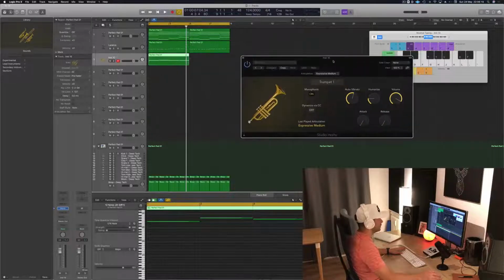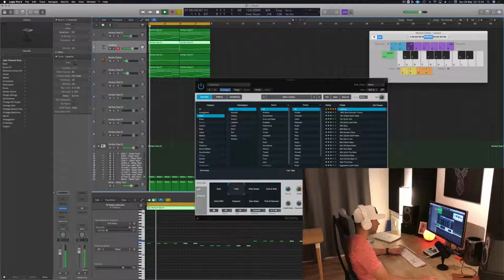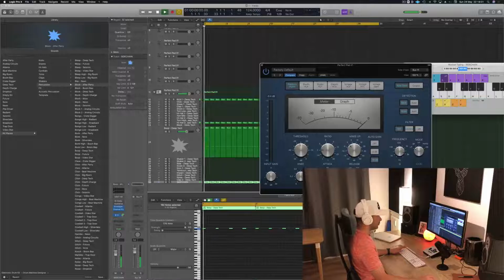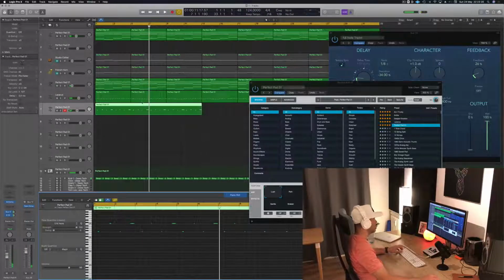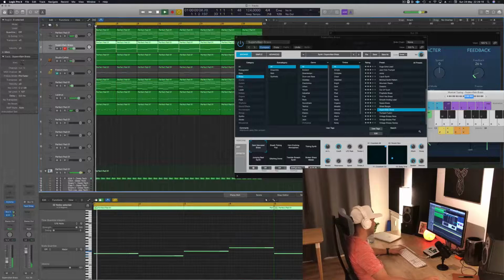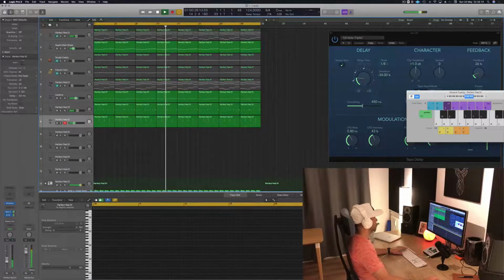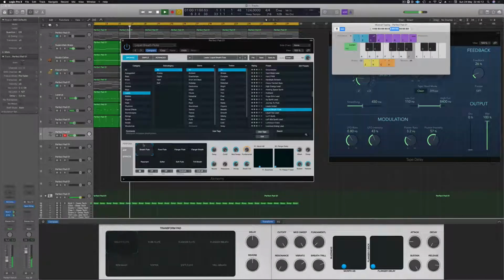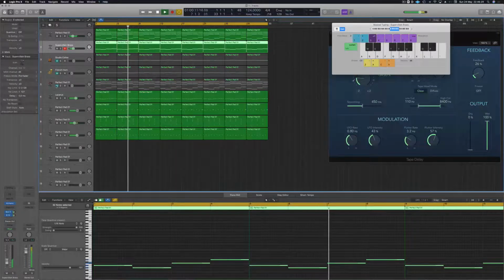How to make Melodic House Music 2021 | Live Electronic Music Tutorial 104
Learn how to make Melodic House music by watching our free live tutorial and study the Logic Pro X Template from the session to practice what you have learned. The Live Electronic Music Tutorials give everyone the opportunity to learn music production at their own pace anytime anywhere. Unlock the secrets of electronic music now.

For Episode 104 our host Mikas make a melodic house song using Logic Pro X, we first setup the BPM to 124 BPM and we will use a chord progression and some minimal drums we previously prepared.

We first listen to the chords, then decide to experiment with changing the chord progression without much success. We move on to creating a bassline with the key progression from the chords we started the song with.

Inspiration strikes and we decide to use real instruments, we start with a tuba and then add some strings. We then add our usual arpeggiator using retro synth and the same chords as we began the song with.

Moving on we program some drums and set up our sidechaining channel in Logic Pro X. We then add the sidechain to some elements of the mix. Continuing pricing this song we add an organ layer to add richness to the mid low frequency and enhance the groove. Afterward we record some melodies and set them up  in the mix.

We then improvise and decide to add a grungy brass pad that will add yet more layered sound to this rich deep melodic house piece.

We complete this session by recording and designing a main lead in the form of a bell sound.